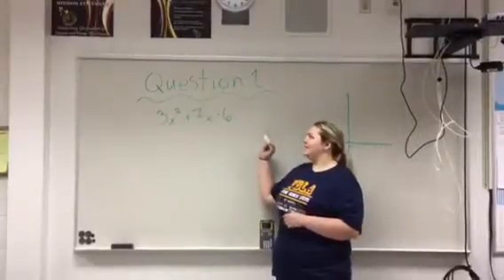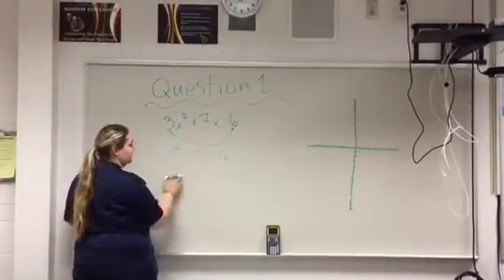Drew and Alexis